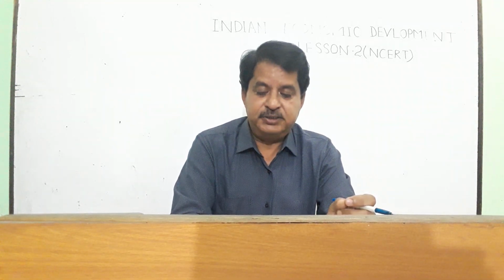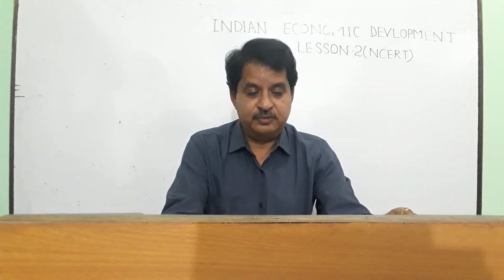THE INDIAN ECONOMIC DEVELOPMENT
Lesson 2 (continue)